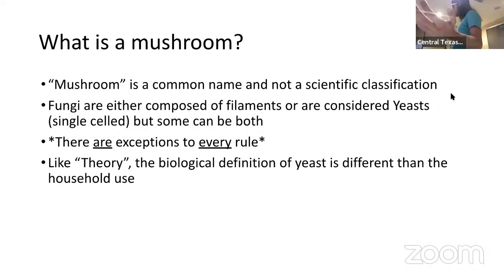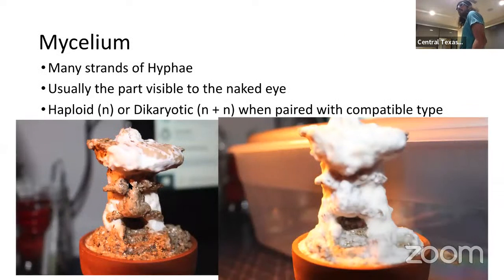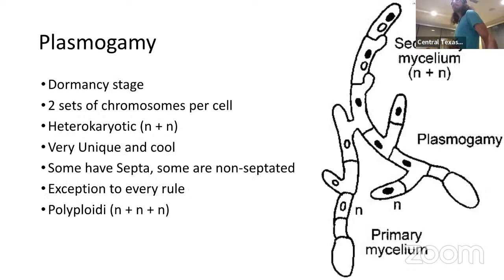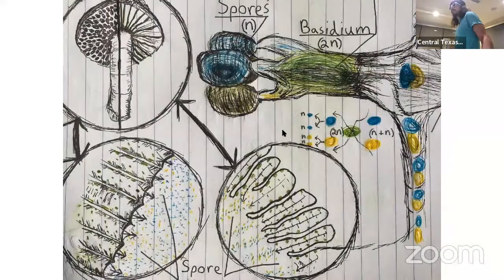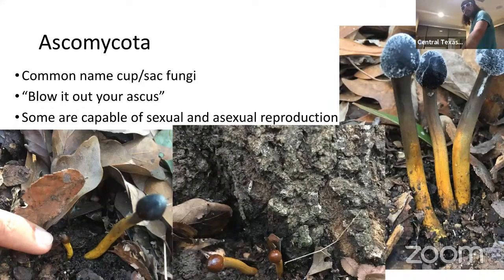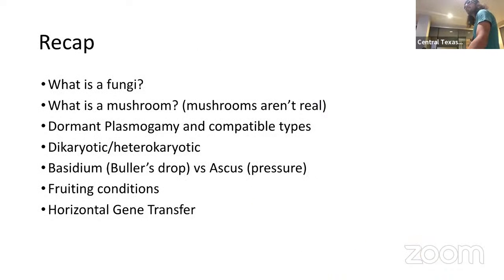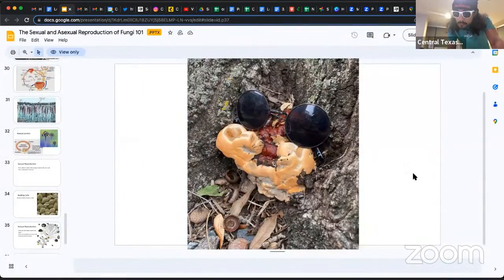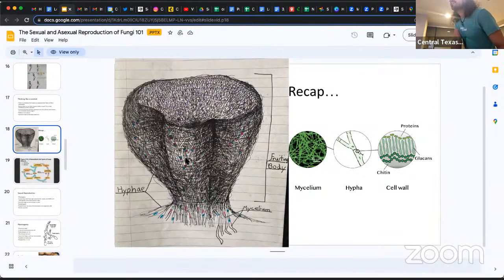Sexual Reproduction of Fungi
Guest Speaker: Hector Garcia
When: Thursday, April 20, 2023, 7 p.m. CST
Where: Central Austin + Online via Zoom or YouTube

Come learn how fungi get freak-ay at this introductory course to the sexual reproduction of various phyla of fungi!

Hector Garcia is a 25 year old originally from Houston that started my fascination with fungi at a young age due to the constant rain from the gulf coast stream. Currently pursing a degree in biology with plans of Ph.D. in mycology. I have a passion for spreading knowledge on how we can live more harmoniously with nature and making science more accessible.

SIGN-UP FOR A MEMBERSHIP TO GET DISCOUNTS ON WORKSHOPS, WALKS, AND MYCOLOGY RELATED EVENTS.